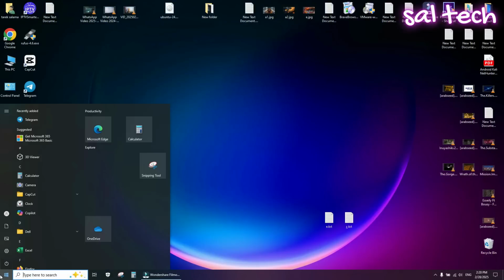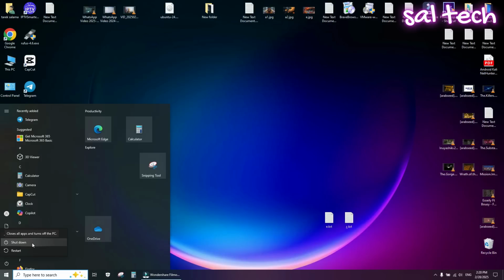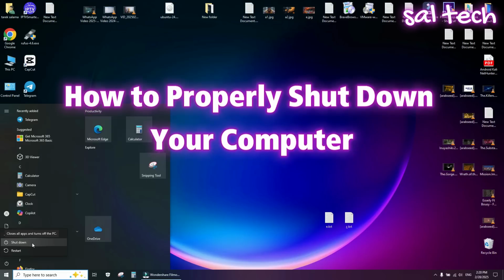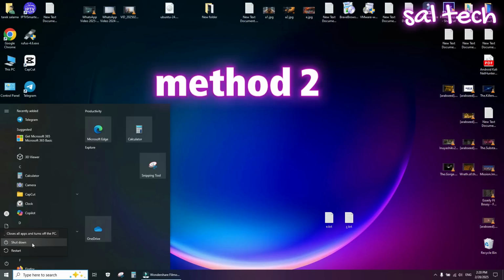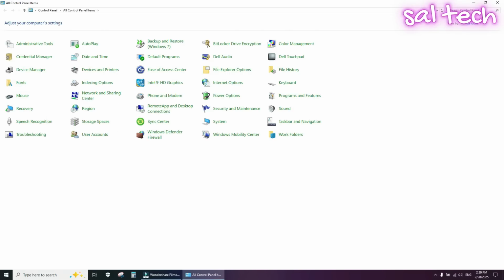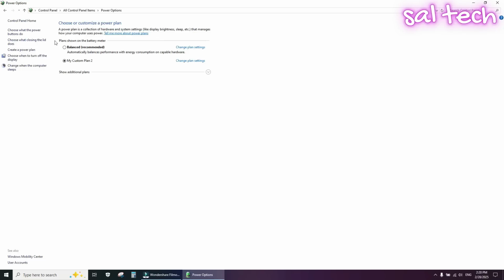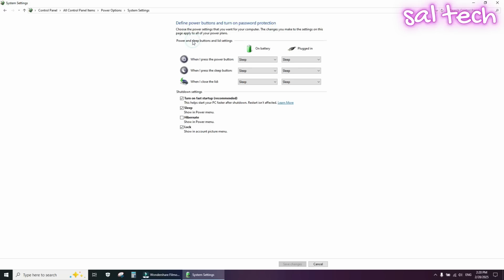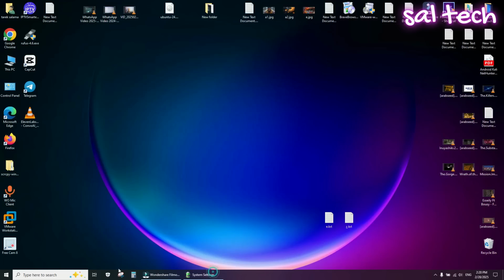STOP! Don’t Shut Down Your Windows 11/10 PC Like This – Fix Lag & Errors FAST! ⚠️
🚫 Most people shut down their PC the wrong way — and it’s silently damaging performance!
If you’re using Windows 11 or Windows 10 and just click “Shutdown” from the menu, your PC isn’t really turning off. This hidden trap, called Fast Startup, keeps parts of your system active — leading to slow boots, random glitches, and hidden errors. 😱

🎯 In this video, you’ll learn:
✔️ Why “Shutdown” doesn’t actually shut down your PC
✔️ How Fast Startup causes lag, bugs, and performance issues
✔️ The RIGHT way to fully power off your computer
✔️ How to disable Fast Startup in seconds and fix hidden problems
✔️ BONUS: Boost startup speed and improve overall performance

💡 Don’t wait until your PC gets slower or crashes — fix it now!

💬 Drop a comment: Did you know Shutdown wasn’t actually shutting down?